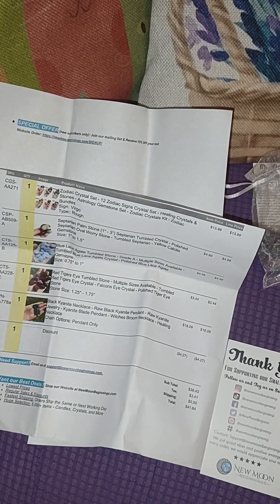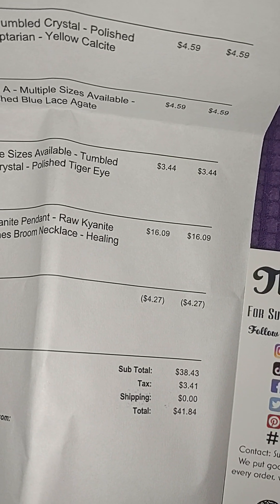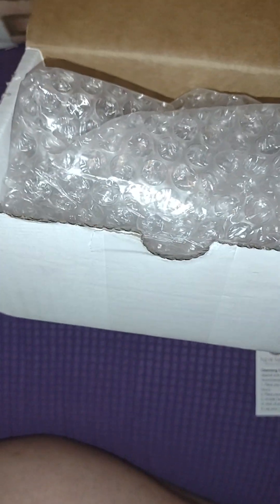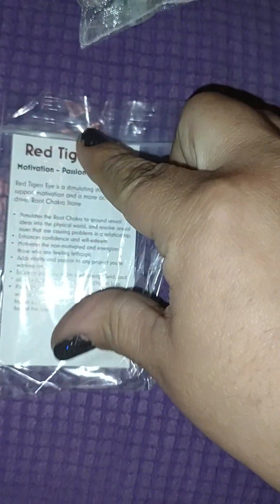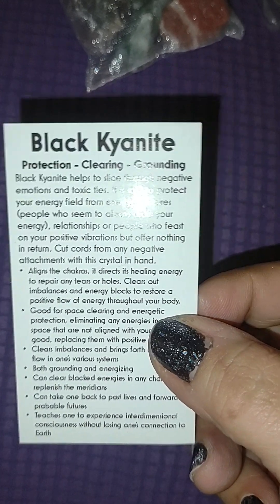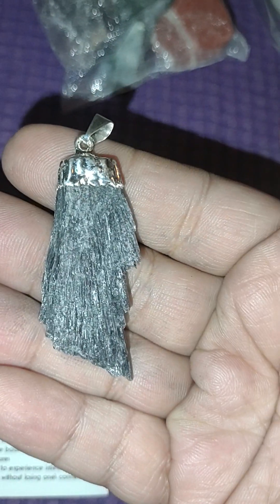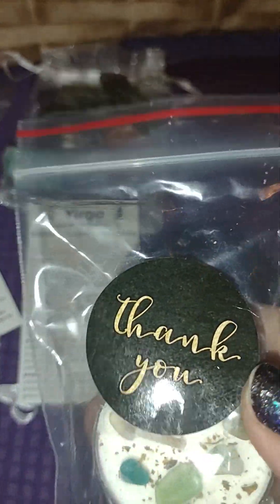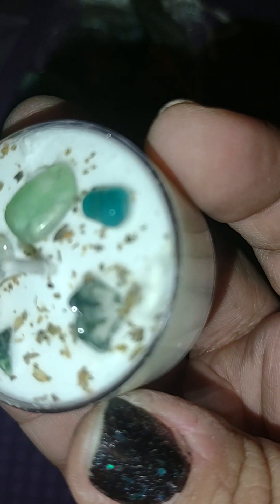Etsy shop part 2 New Moon Beginnings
This is the second package that I got from the same etsy  shop New Moon Beginnings